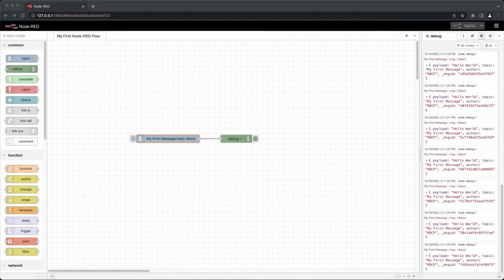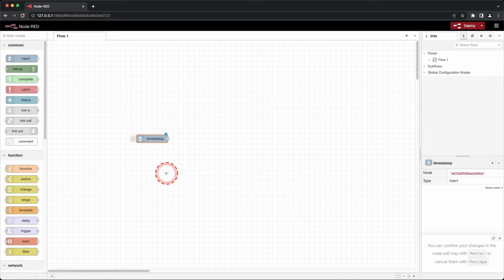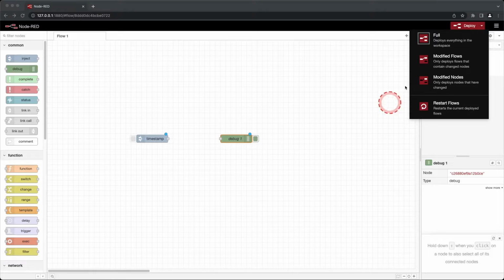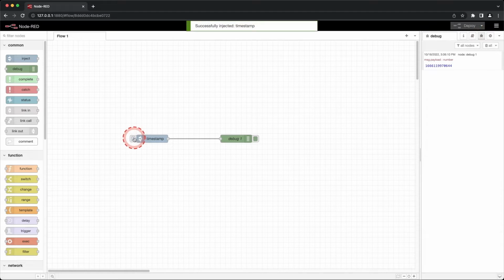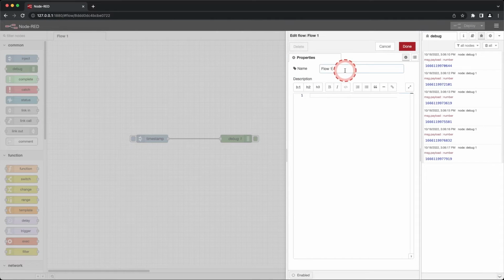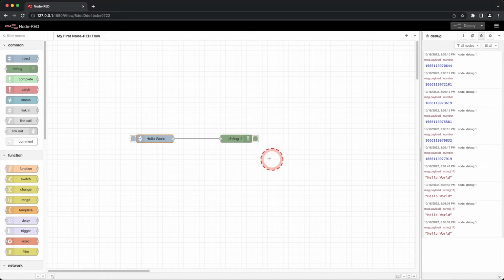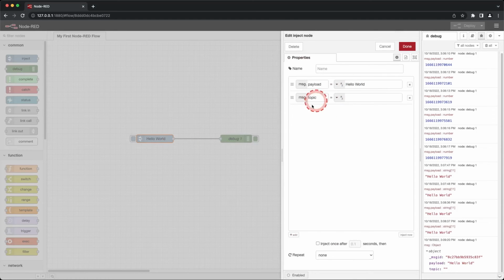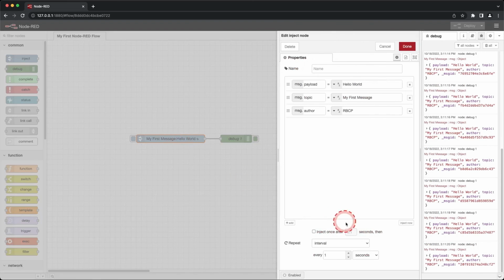BDES3001 IDSN4012 32 Create a Node-RED Flow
Create your first flow using Node-RED